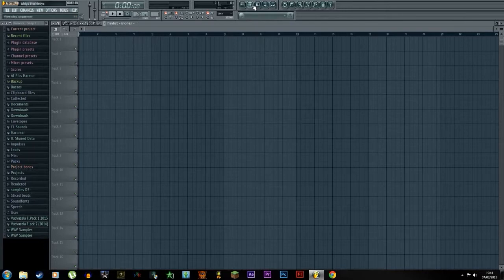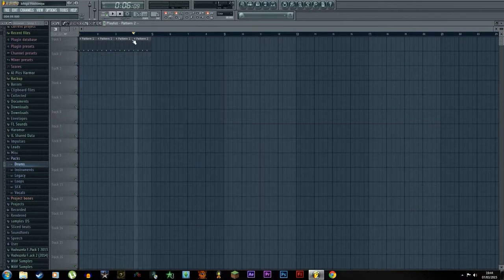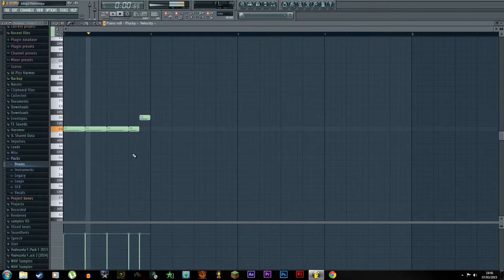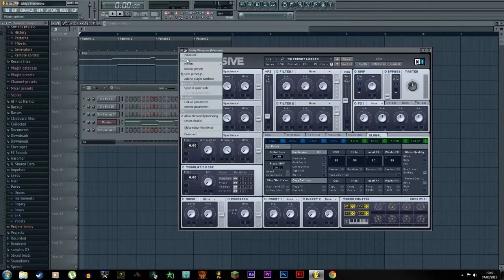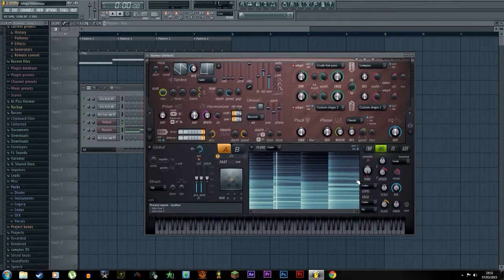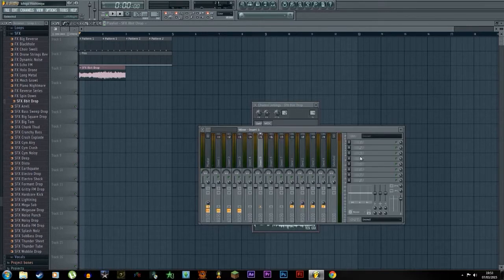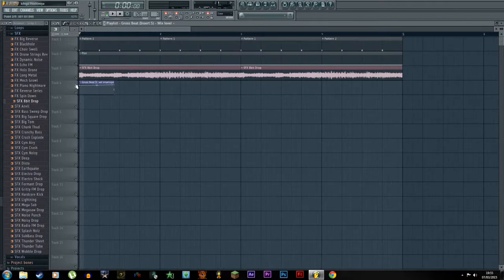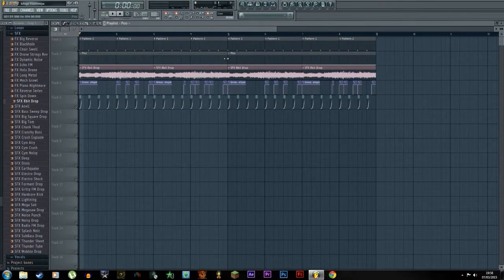How to Make Big Room House in FL Studio [Tutorial]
This is satire by the way.
-Slushy